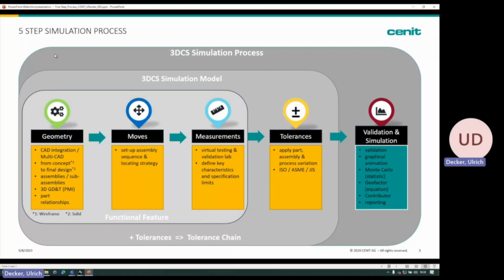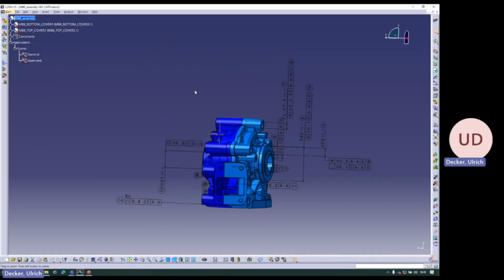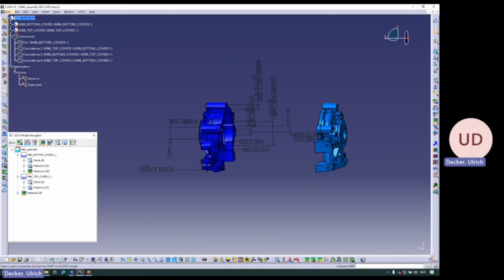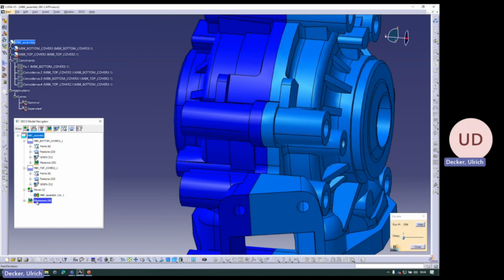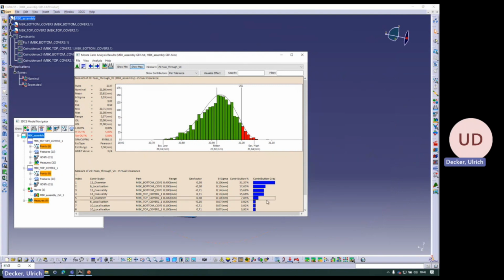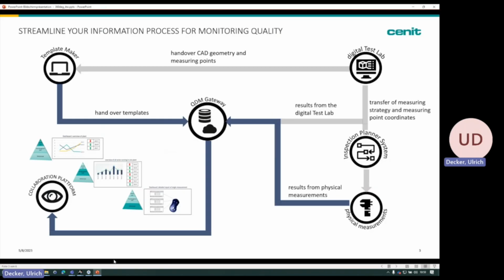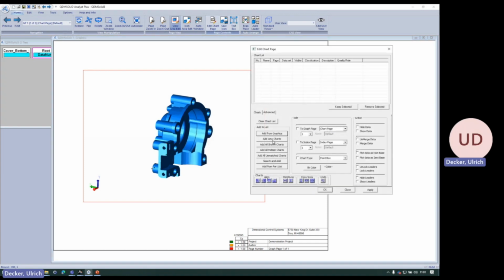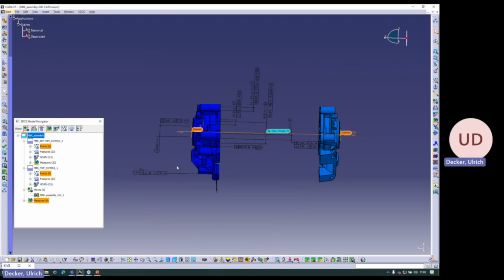Model Based Enterprise - How to Use 3DCS to Drive MBE and Connect to Metrology Software (MetrologX4)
3DCS – Designing Robust Models and GD&T

During the digital design phase, 3DCS, a variation analyst tool integrated into CAD, provides the tools to test, simulate, and create robust designs. The output from these models is a set of optimized GD&T, that is, set up to reduce manufacturing costs in non-critical areas, and honed for areas found critical to quality and at risk of non-conformance. This output GD&T is the driving force of the process, associated with CAD and machine readable for consumption downstream.